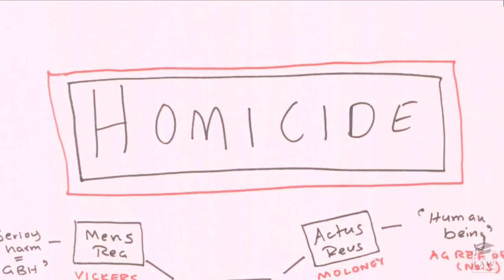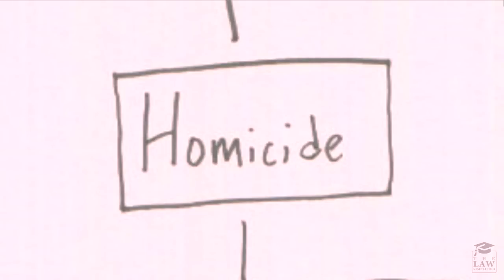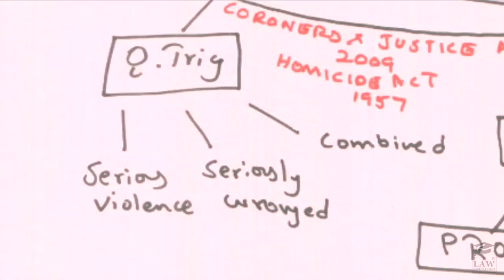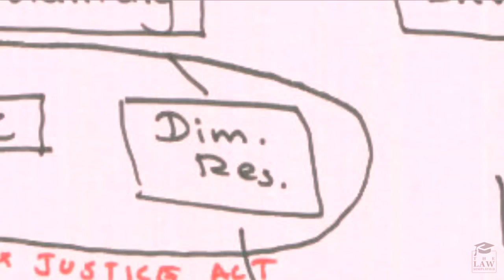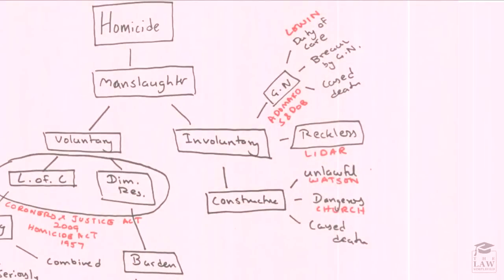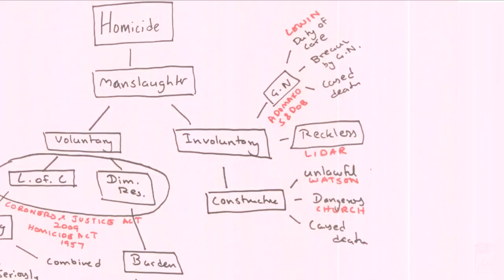Criminal Law - Homicide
Learn the theory and how to articulate a First Class response in Homicide for $29

NEW! Criminal Law on Kindle

Recommended Reading:

Q&A Criminal Law by Norman Baird (Kindle Edition)

Q&A Criminal Law by Norman Baird (Paperback Edition)

Smith & Hogan's Criminal Law by David Ormerod and Karl Laird